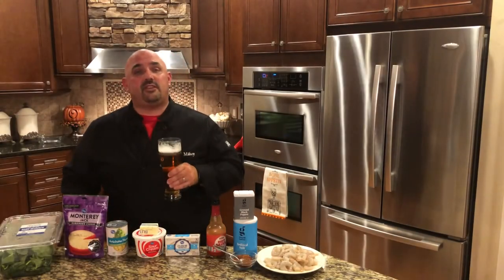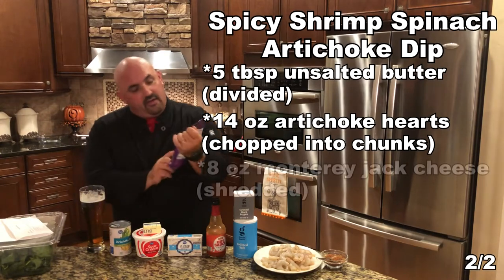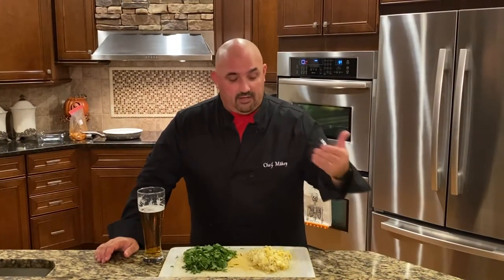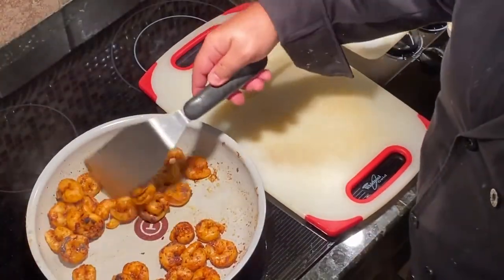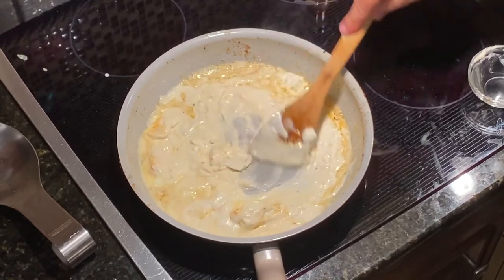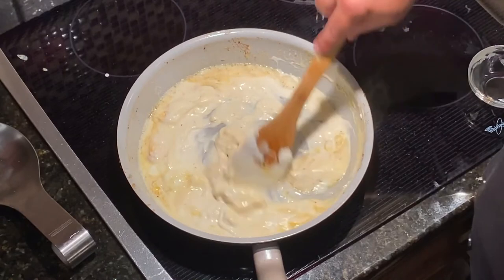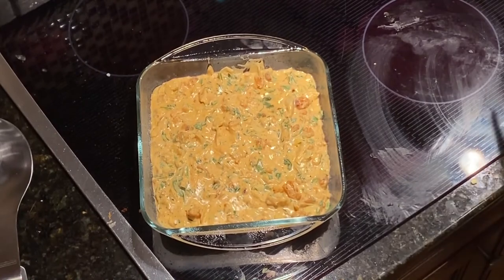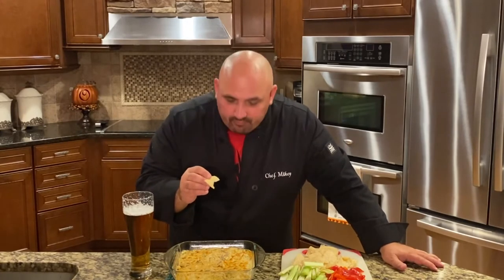Mike Oski's Spicy Shrimp Spinach Artichoke Dip. MAKE! THIS! DIP!!!!!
Today in Mike Oski’s Kitchen, let’s make:  Spicy Shrimp Spinach Artichoke Dip

This one a for sure touchdown for any tailgate, potluck, hors d'oeuvre at your next dinner party, movie night or whatever.   Folks, this one is for real and excellent.  A BONUS:  I’ll show you a great shrimp rub that takes this over the top when you involve that spicy shrimp in to this creamy delight.

This recipe involves very little, what I call grunt work (chopping, slicing and dicing) so you will spend more time at the stove top combining and mixing in sour cream, shredded cheddar cheese, cream cheese, spinach, artichoke hearts and of course that shrimp with that killer spicy rub.  The final act is to bubble this up in a broiler till the cheese is golden…that is it…then, it’s dip time!

So, get your tortilla chips, veggies, sour dough bread, or whatever you chose and then “dip” in to this amazing dip.  You will love it and so will everyone else.

Your family and friends will be living the good life with this gourmet germ that you can serve.  I have had many dips as an appetizer at fine restaurants but this one will give those a run for their money.  Seriously!!!

Always remember: Be the chef of your kitchen and get your folks back around the kitchen table because...If you cook it, they will come!